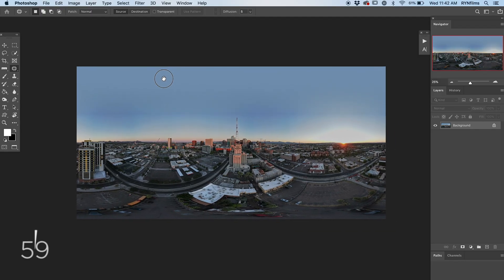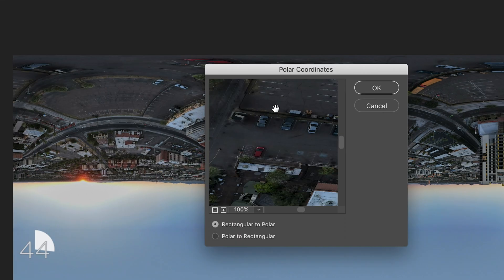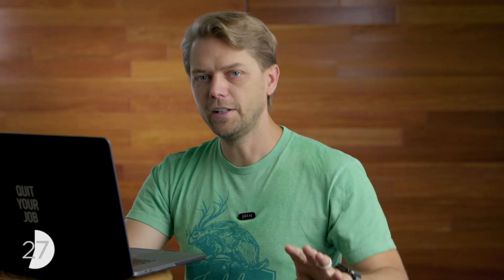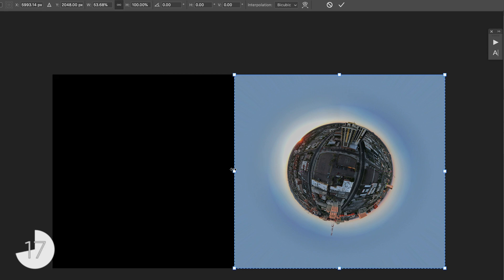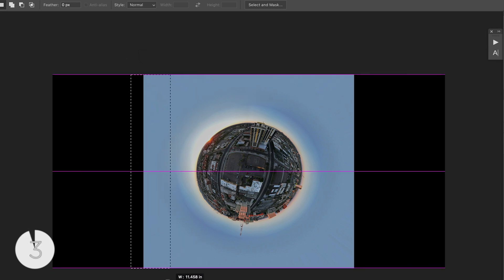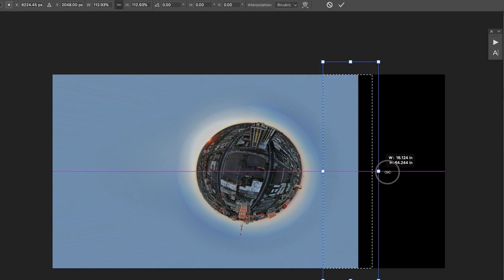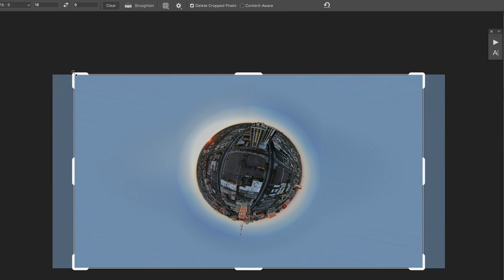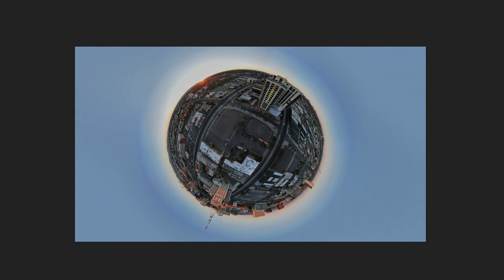Tiny Planet Effect // Photoshop Tutorial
After downloading a sphere photo from my DJI drone, I realized that is doesn't export as a round tiny planet photo. So I had to figure out how to do this in Photoshop. It's quick and easy. And you can get some pretty cool results. You can also do this with just a regular panoramic photo you have taken with any camera. If you make your own and post it to social, feel free to tag me, RYN.